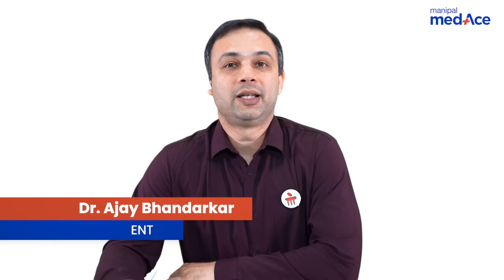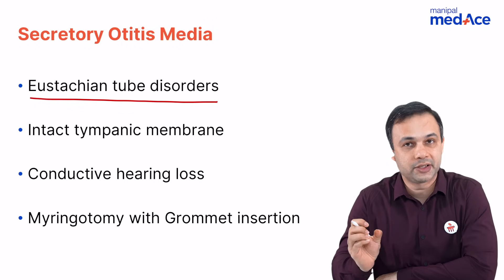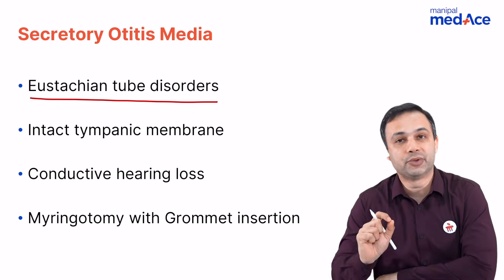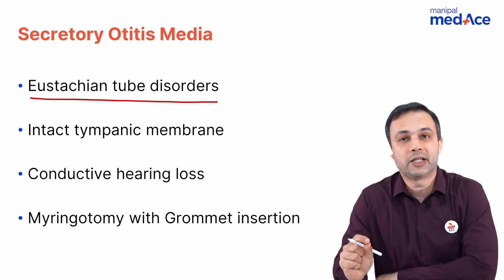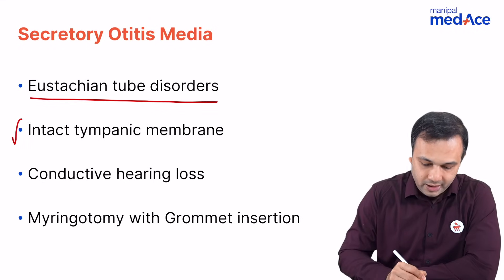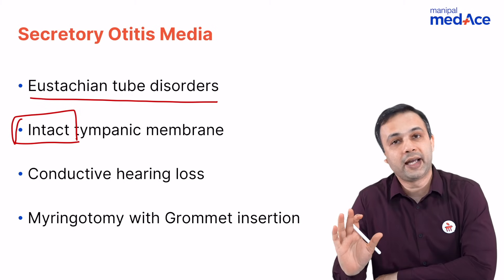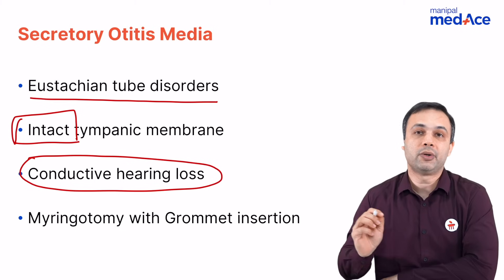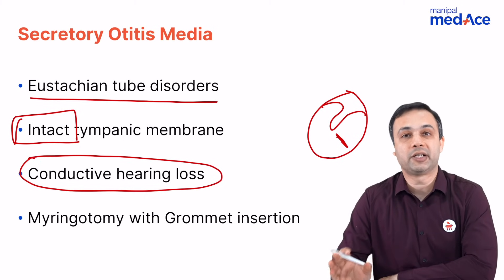NEET-PG Prep | ENT | Secretory Otitis Media by Dr. Ajay Bhandarkar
Short on time for NEET-PG prep? Delve into secretory otitis media with Dr. Ajay Bhandarkar for expert insights crucial at the last minute. Master this topic with high-yield content and PYQs to excel in your exam!